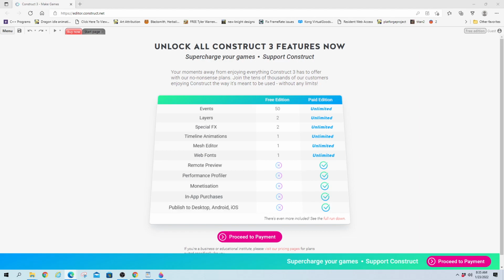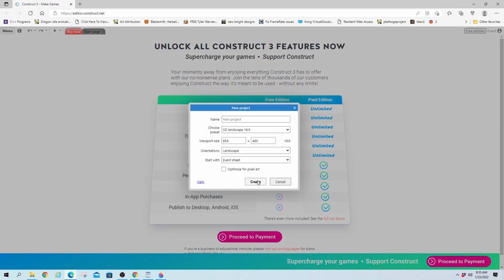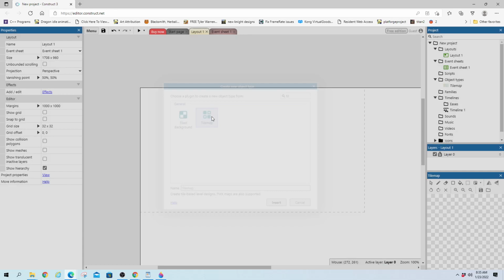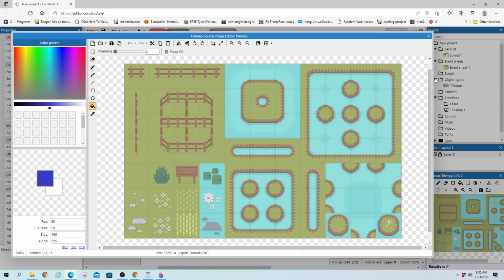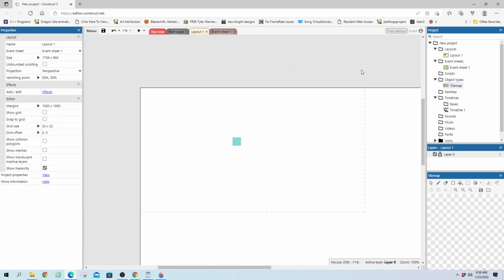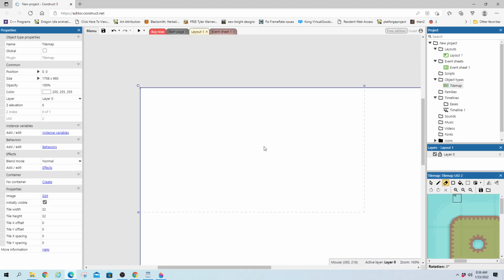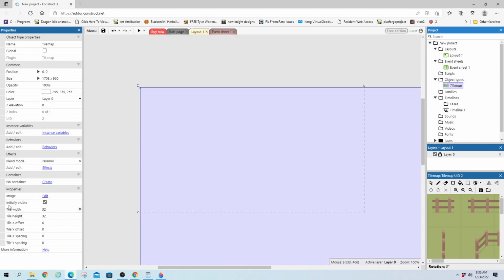Change Tile Map Size - Construct 3 Tutorials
Quick tutorial to edit your tile map size